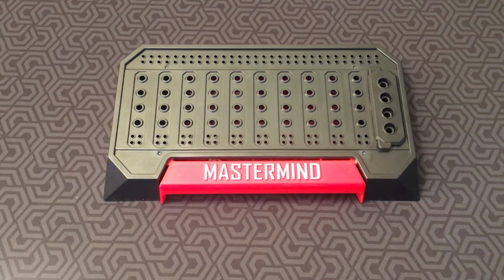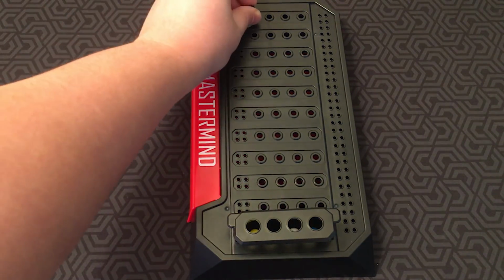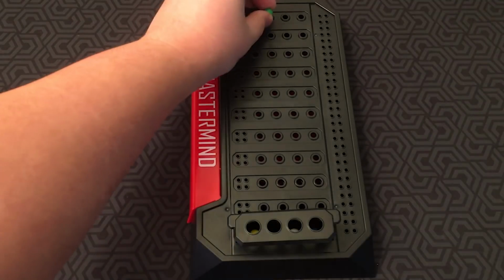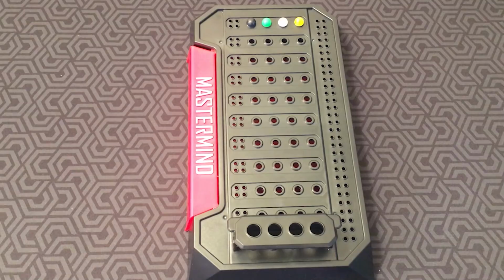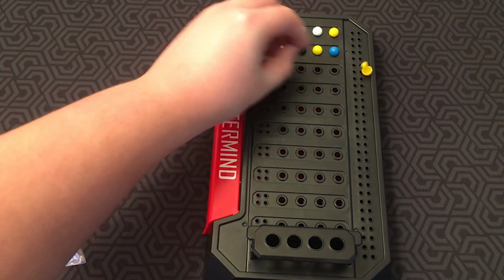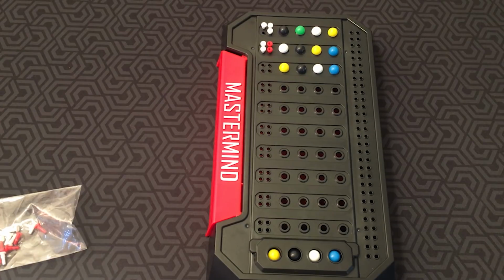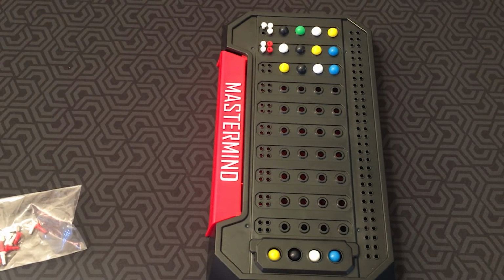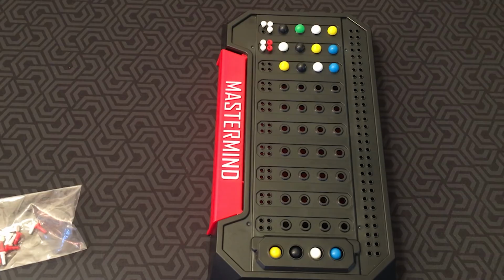Board Game Reviews Ep #95: MASTERMIND